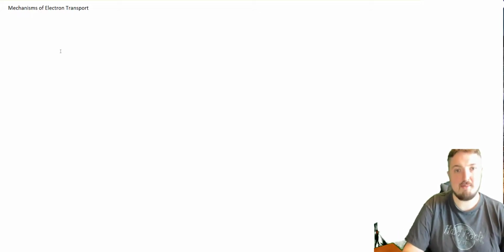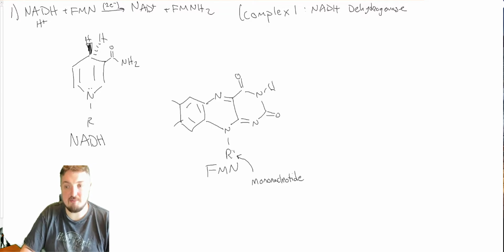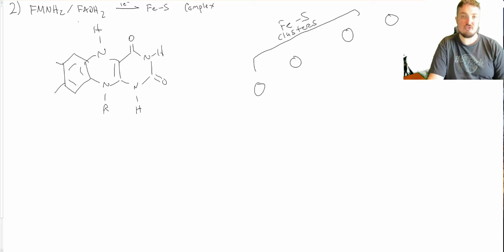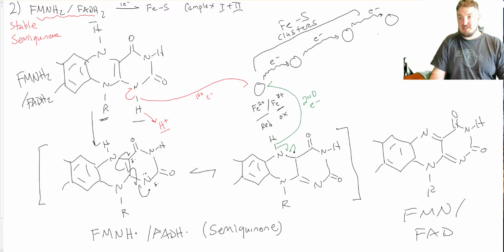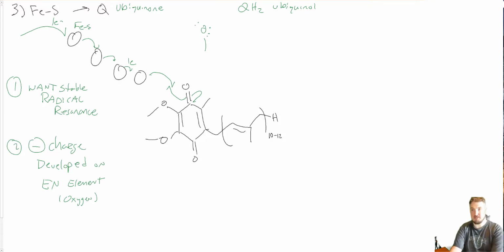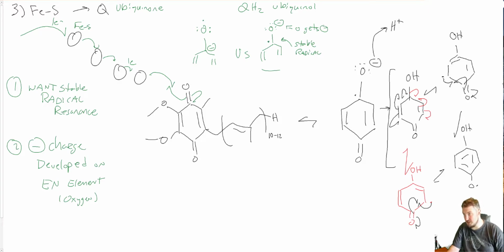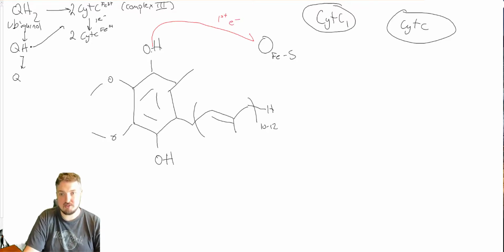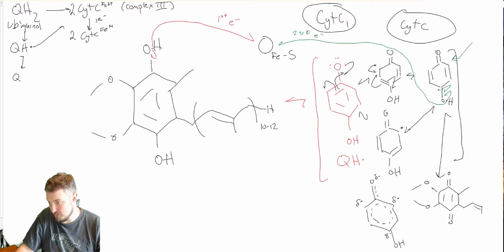Electron Transport Chain - 3 - Mechanisms of Electron Transport